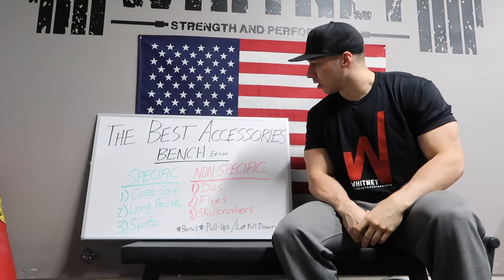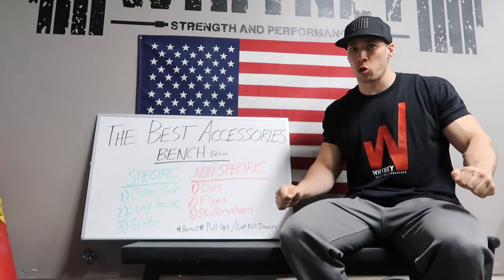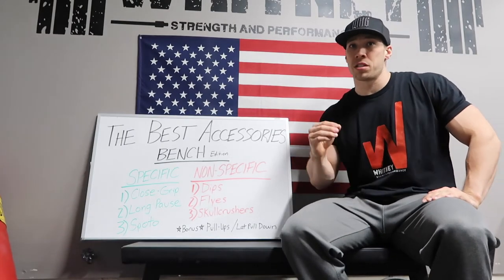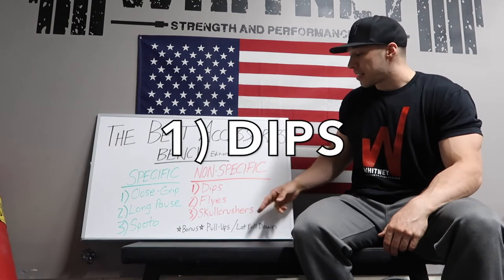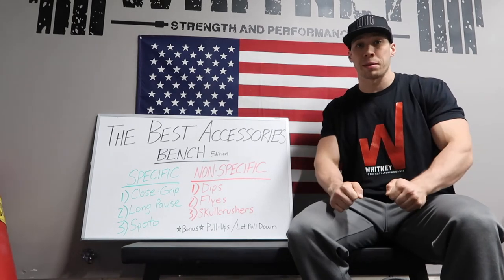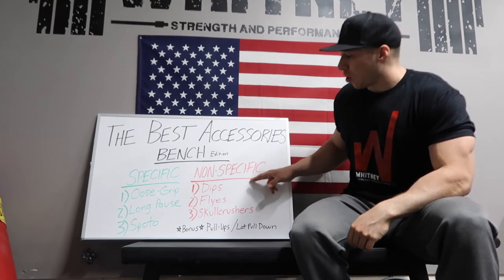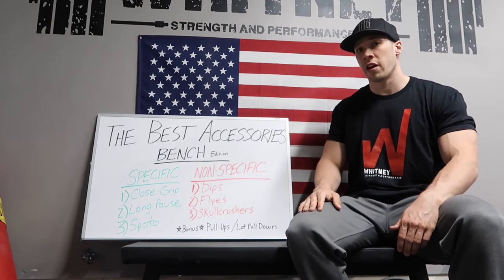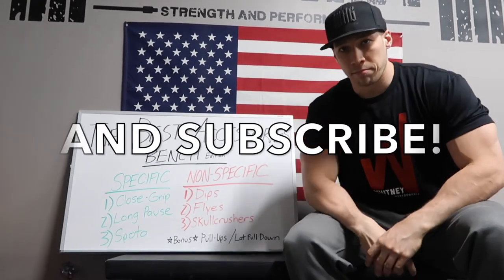THE BEST BENCH ACCESSORY EXERCISES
If you want to see any specific videos or have questions please leave them in the comments.

NEW!

Whitney Strength & Performance LLC
Online Training | Coaching | Programming